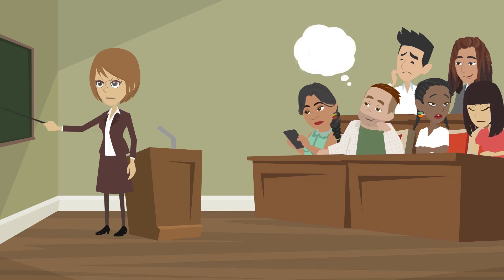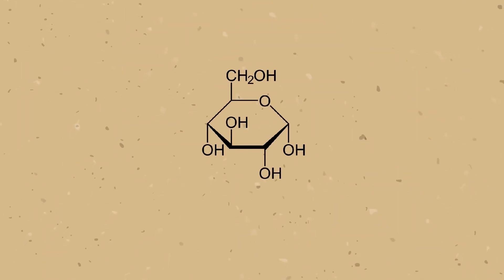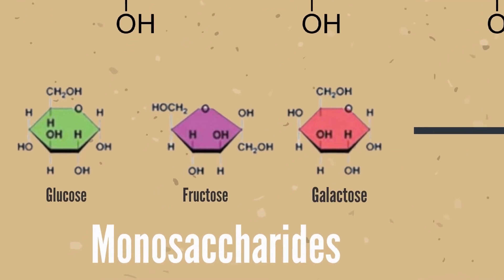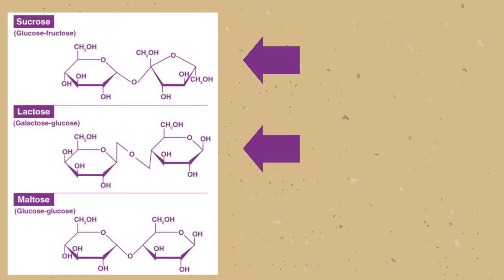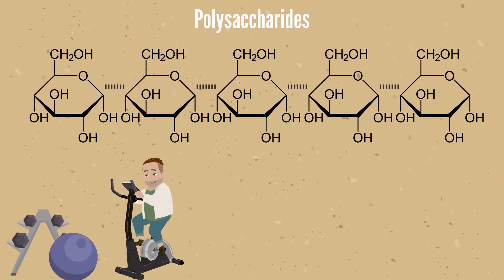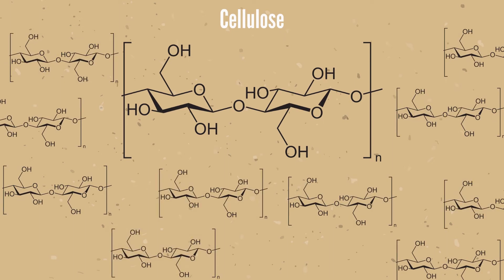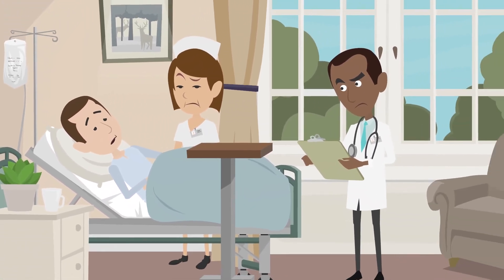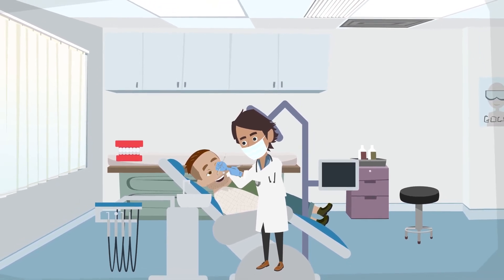Carbohydrates & Sugars - Biochemistry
Let's learn about Carbohydrates & Sugars?

In today's video, we will discuss what are carbohydrates and sugars. This is an important topic in biochemistry and biology. Do you know what is that? How is it classified? Why we need them? What are the effects on our body if we eat too much?

If you are interested in science, facts & geography lessons, I have playlists dedicated to these fields of knowledge. Check it out.

list=PLHHH4k5Ls2VbVNZ7NrTZCX2eo46iUt-hI